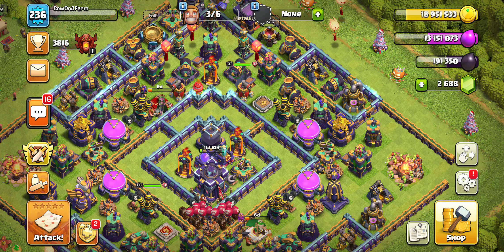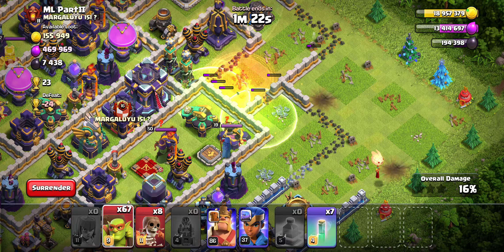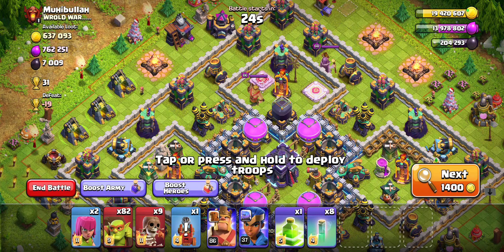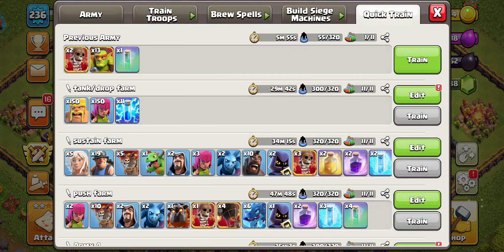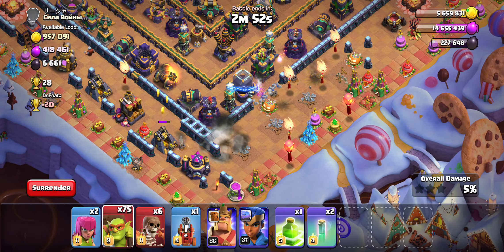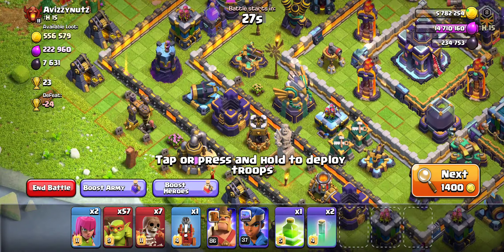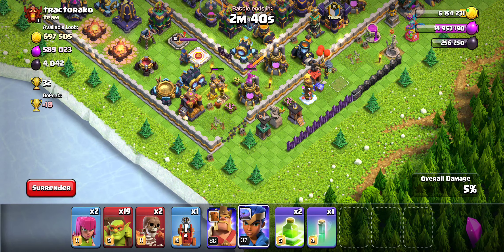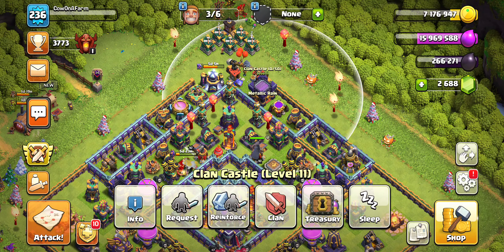64K Dark Elixir in 17min! Th15 Sneaky Goblin Raids! Using more flame flinger and sniping Ths!